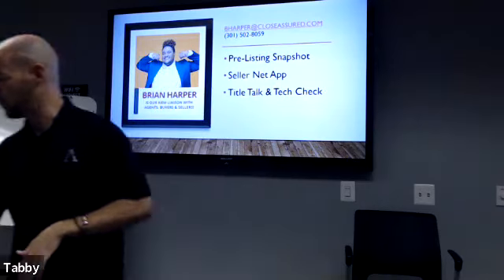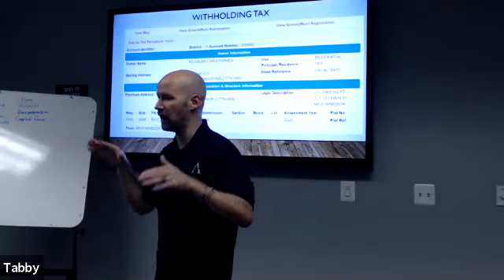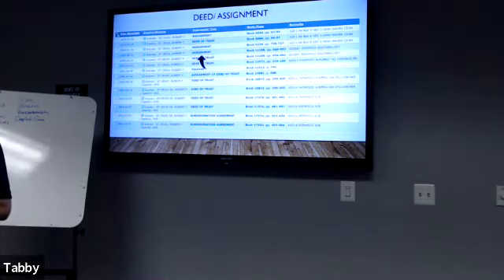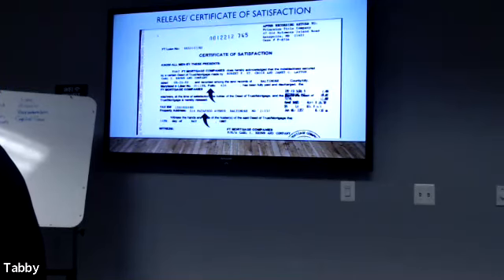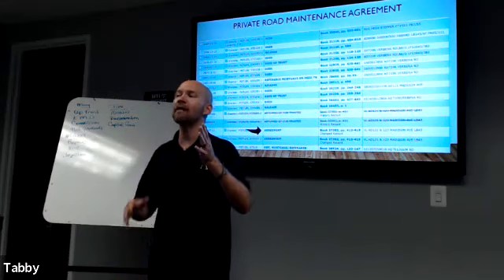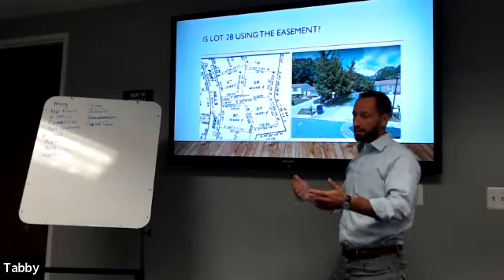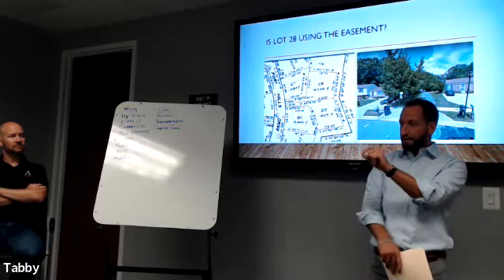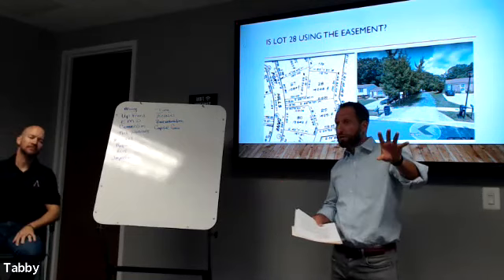Winning Wednesday: Lot Easements & Obstacles of Building from the Ground Up w/ Chris Breck & Ali K.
Infinity Home Team presents Chris Breck and Ali K. of Assurance Title for this weeks Winning Wednesday!

Join in and watch as the two tell us about what we should know and look out for when considering new builds and how to approach lot easement.